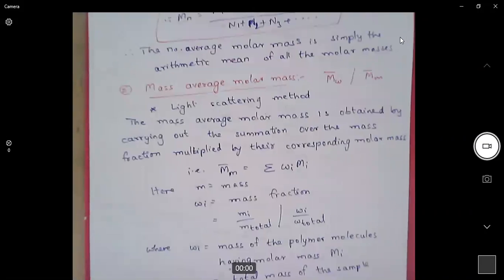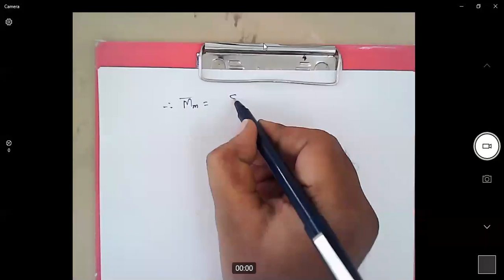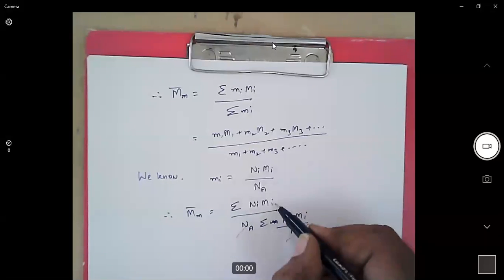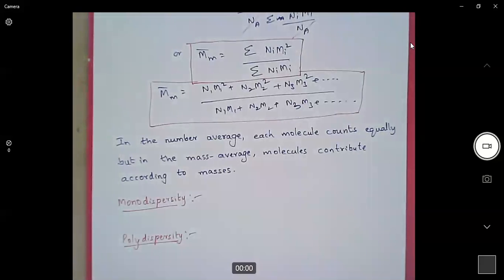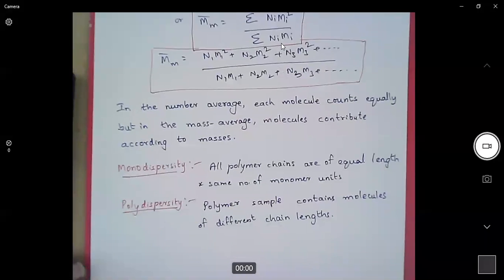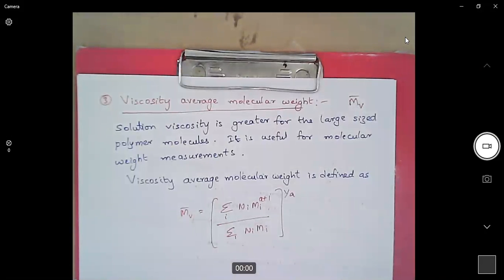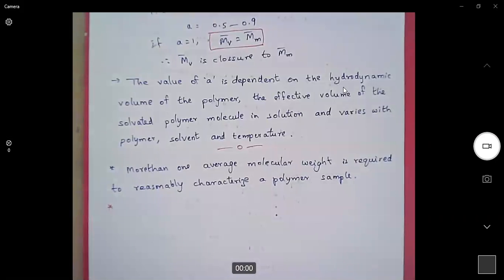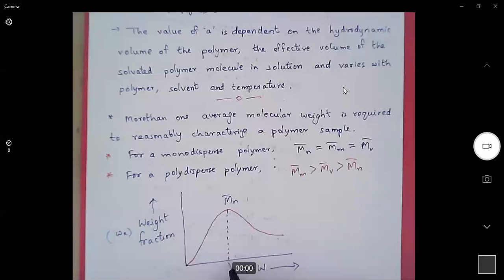Polymers-13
mass average and viscosity average molar masses, polydispersity index